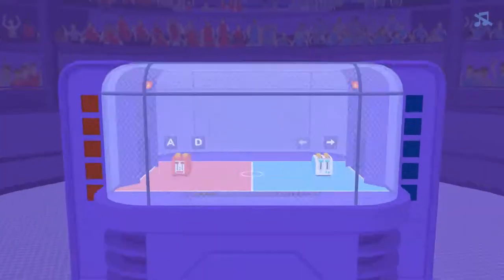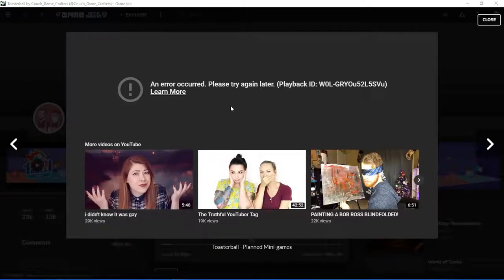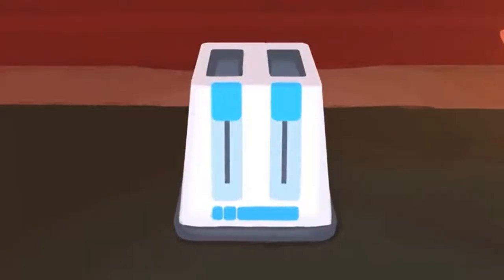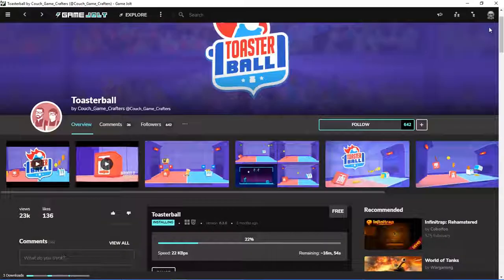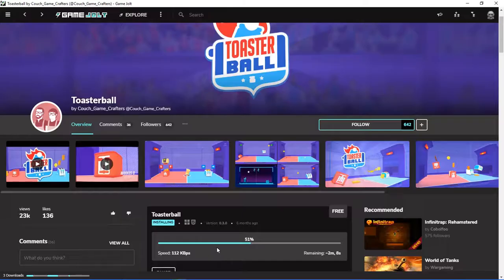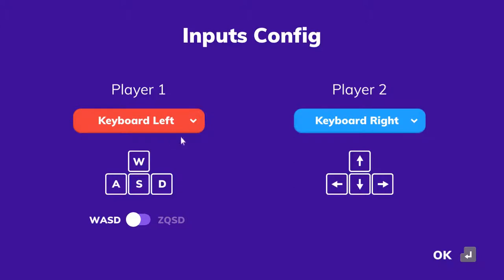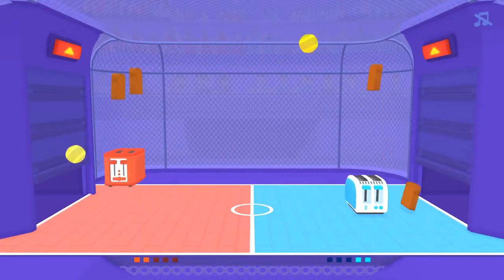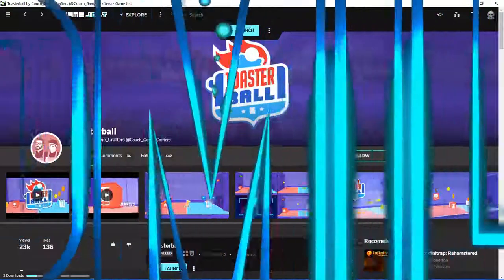All Toasters Toast... Balls? [Toaster Ball]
A new indie game that combines football with toasters. A strange combo, but it works. Or does it?